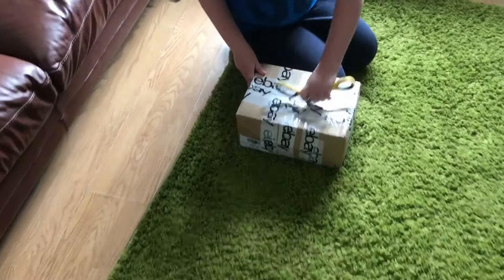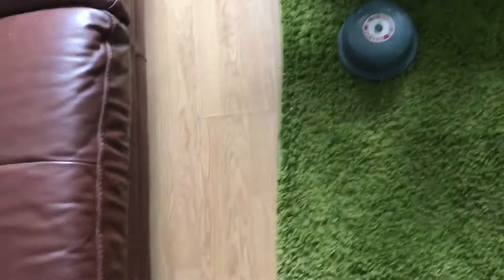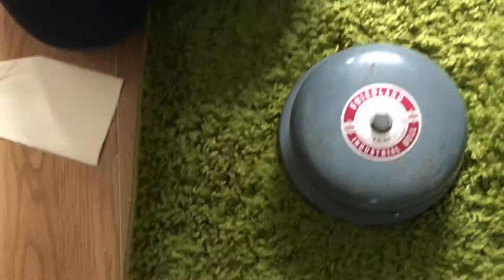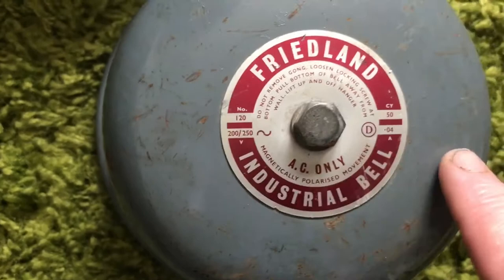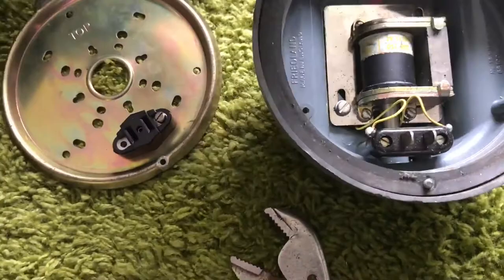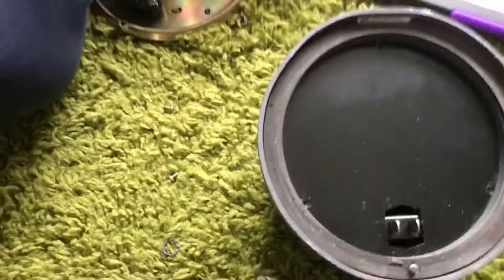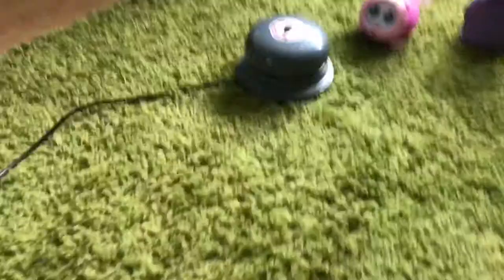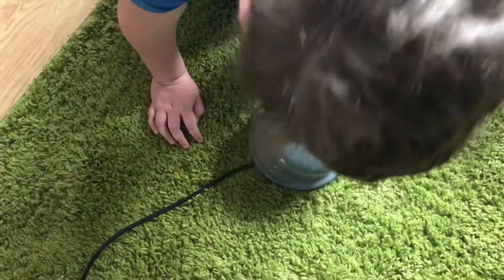Vintage Friedland Industrial Bell (unboxing and test)